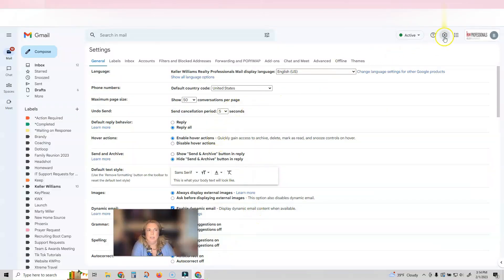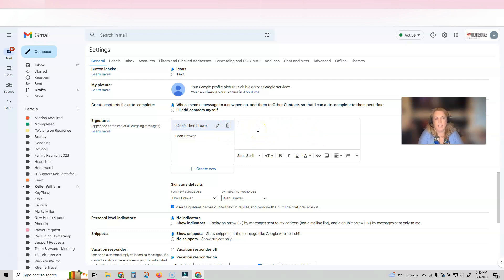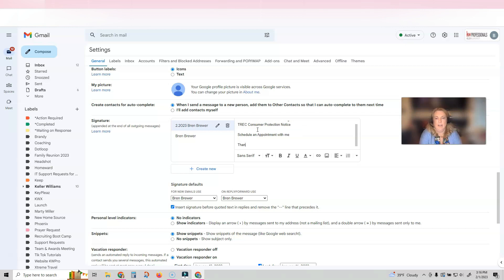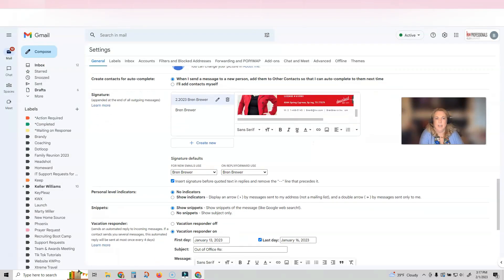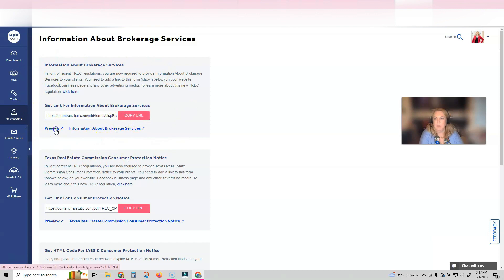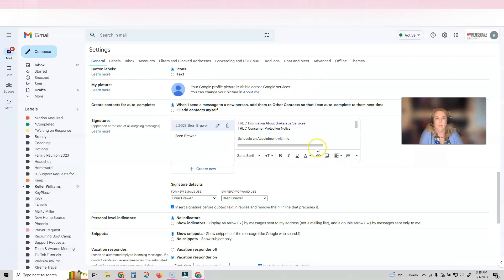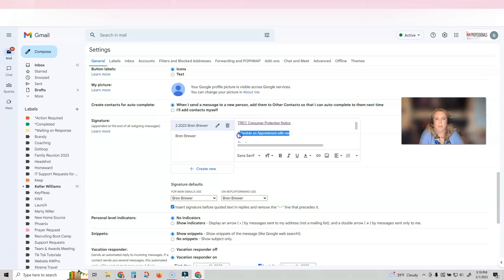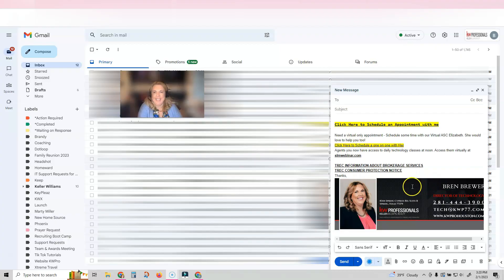Keller Williams | Insert Email Signature in Gmail | Tech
Last week we created an email signature design together. This week we are going to put that email design into your gmail signature section and then insert our compliance and appointment links. Let's go!